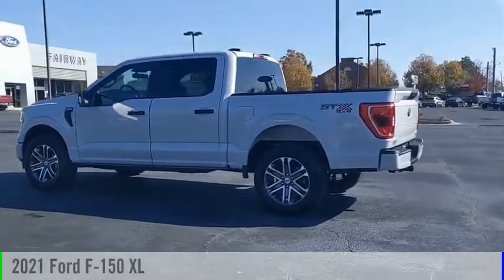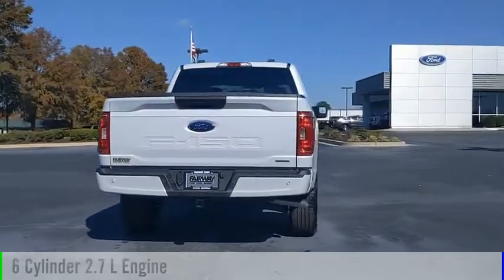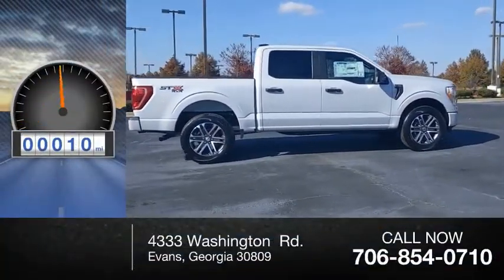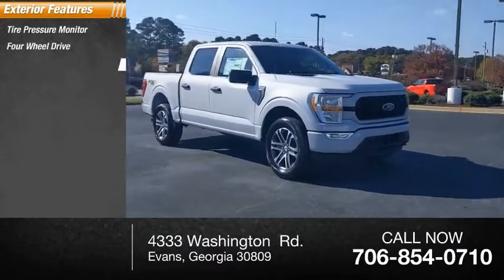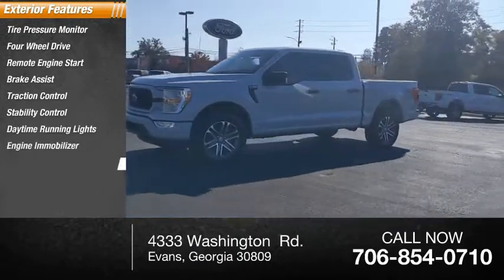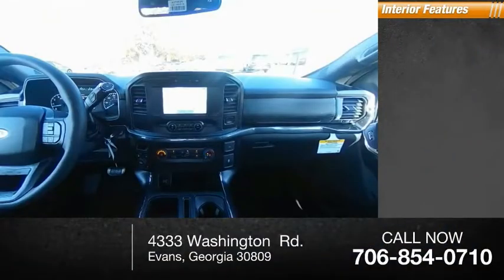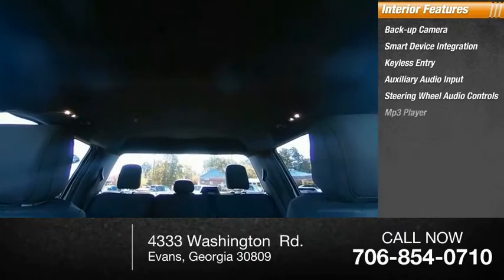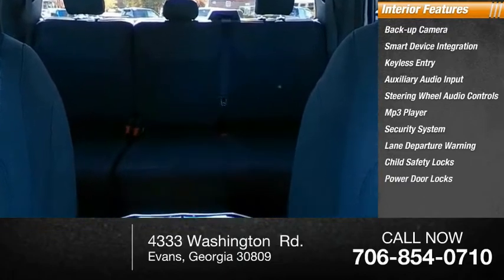2021 Ford F-150 E62436